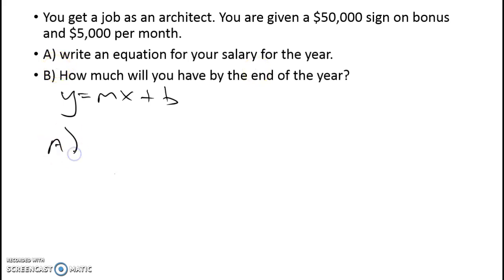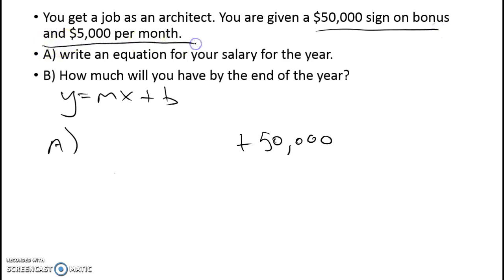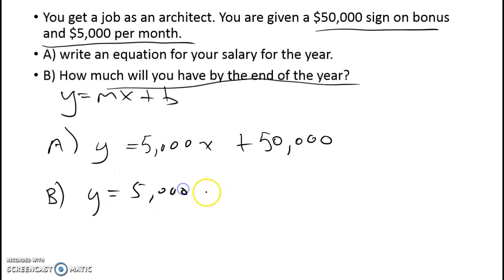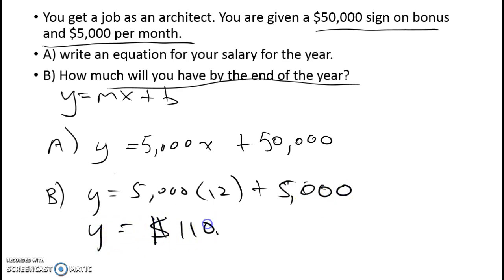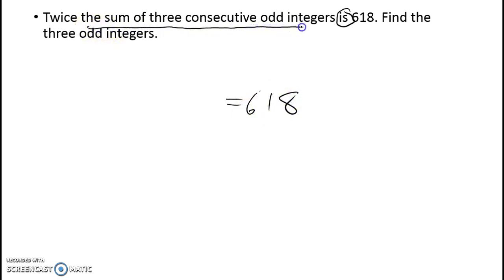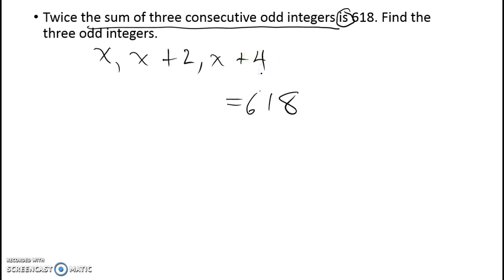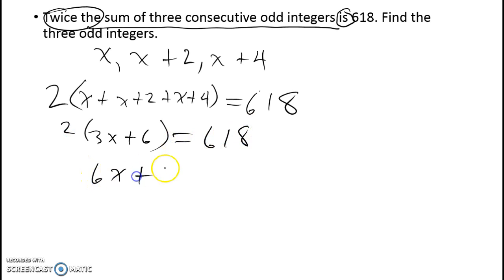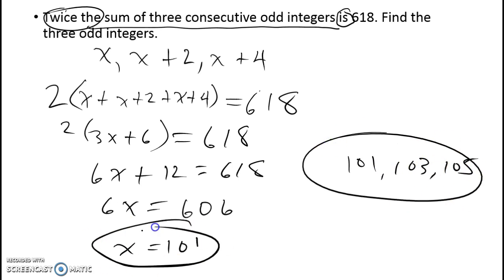Writing Linear Equations